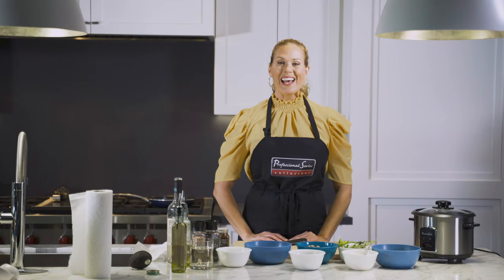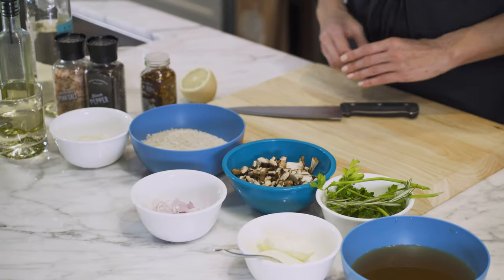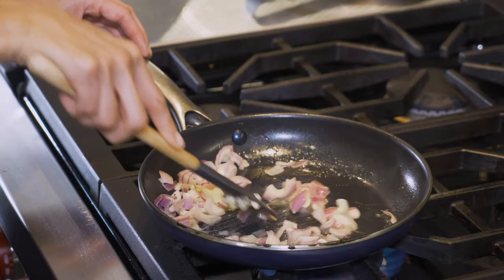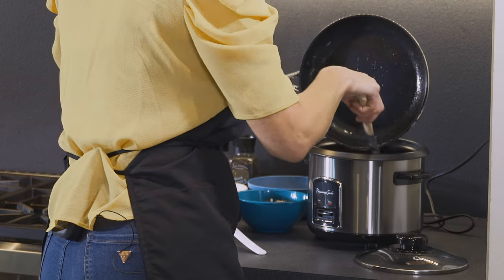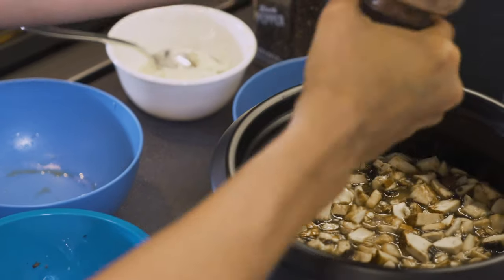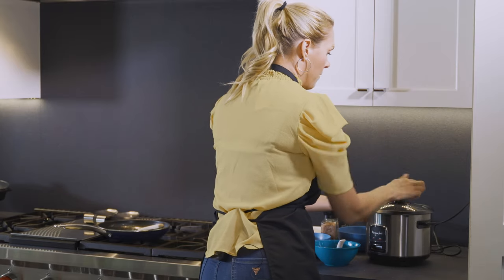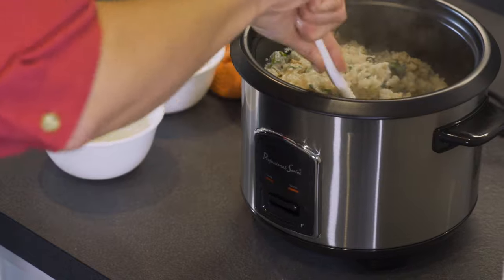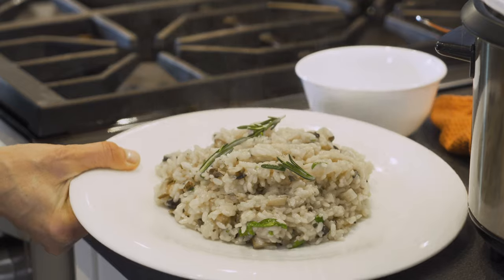😍 Cooking Time With Christa: PS Rice Cooker Mushroom Risotto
🍛 Try making this easy, delicious, and creamy risotto loaded with mushrooms and parmesan! We promise - the result will pleasantly surprise you! 🤗

1️⃣ Saute some shallots using a little butter.

2️⃣ Put some butter in a rice cooker, add the rinsed and dried rice, mix it with some butter, vegetable broth, the sauteed onions, porcini mushrooms, and a glass of white wine.

3️⃣ Season the mixture with some salt and pepper, and set the rice cooker.

4️⃣ When the rice is done, add some parmesan cheese and chopped parsley.

PS Rice Cooker:

✅ 20-Cup Capacity
✅ Cook And Ready Indicator Lights
✅ Cool Touch Handles
✅ Tempered Glass Lid
✅ Stainless Steel Body
✅ Non-Stick Removable Bowl